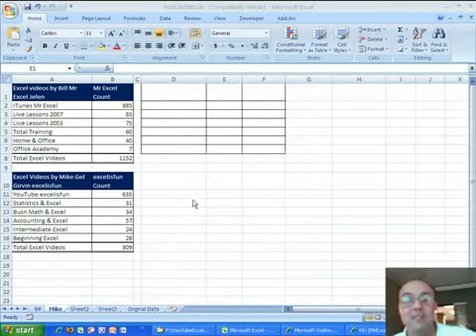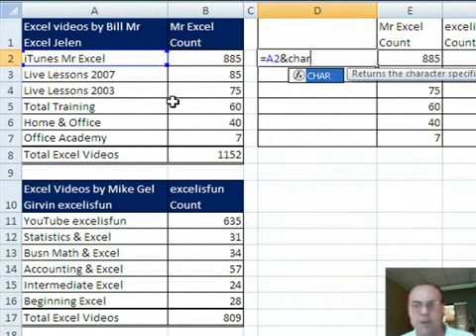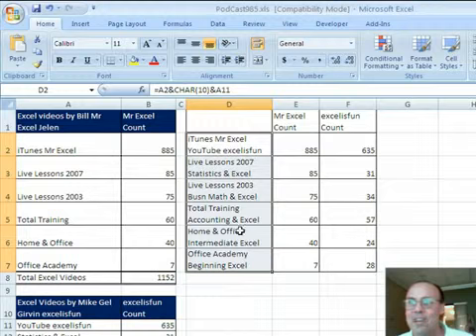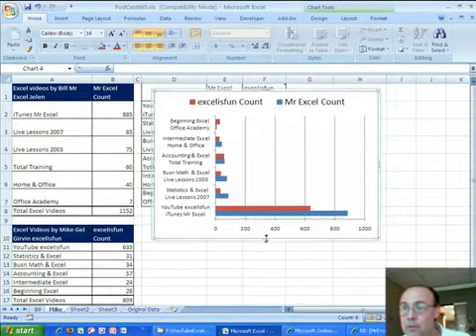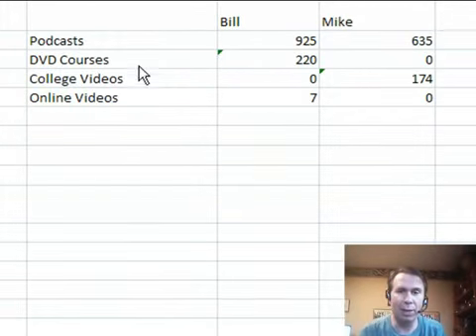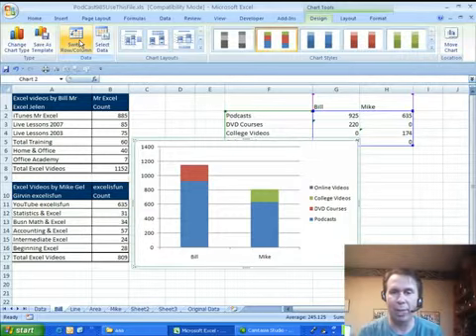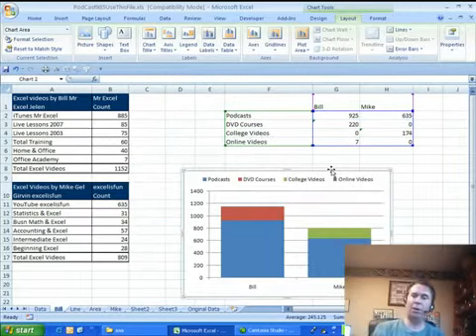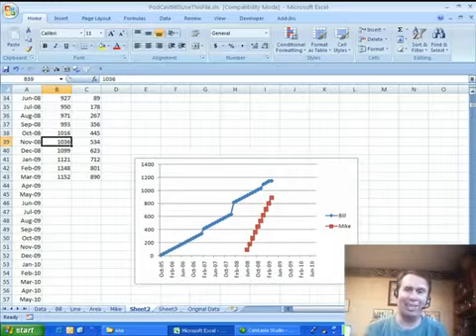Trick #4 Comparative Charts